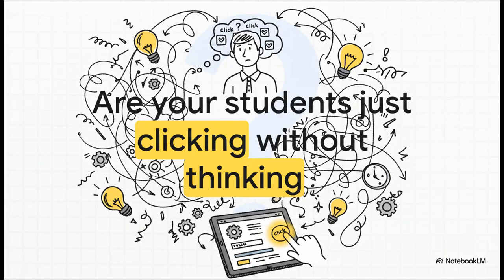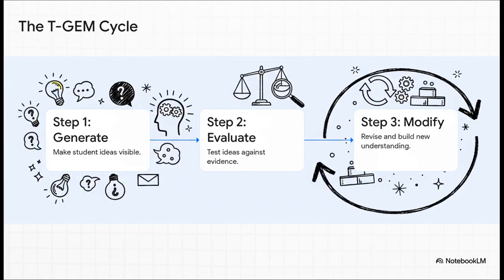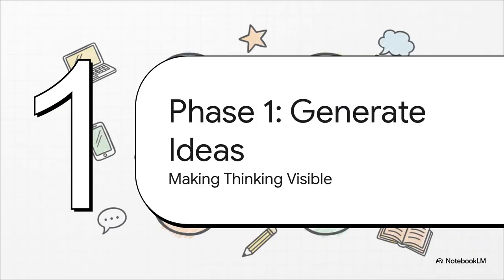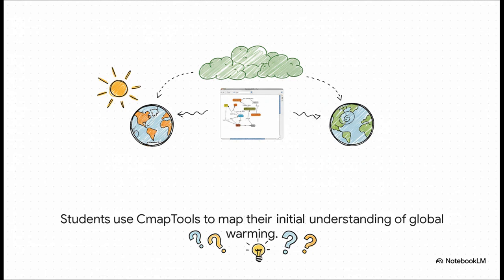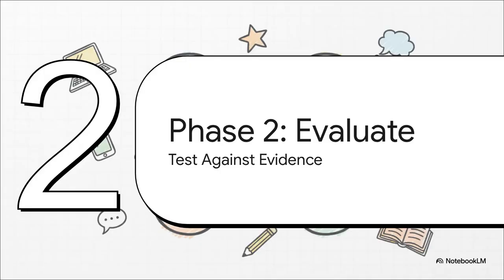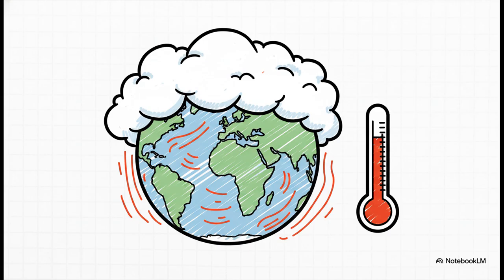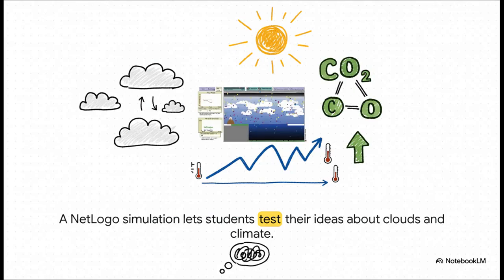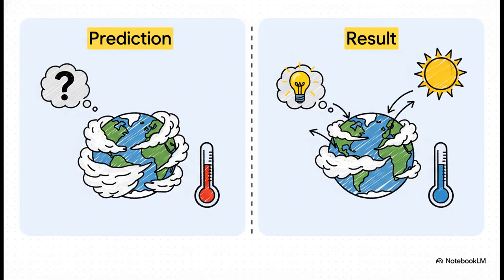Teaching with the T GEM Model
Video targeted for teachers exploring the T-GEM model to integrate technology effectively in their class. Made by NotebookLM